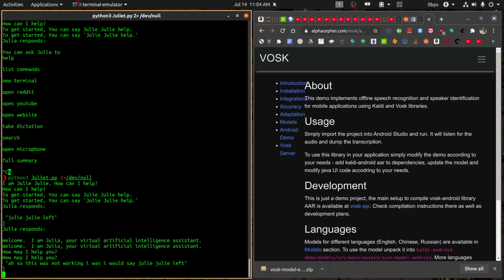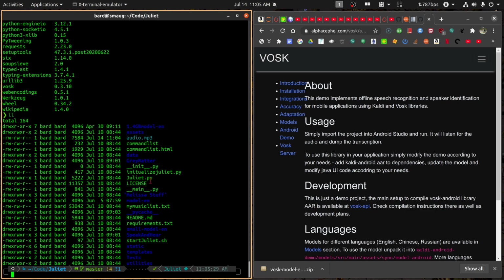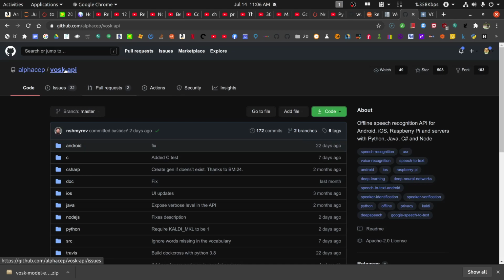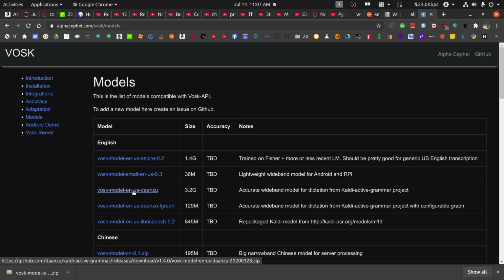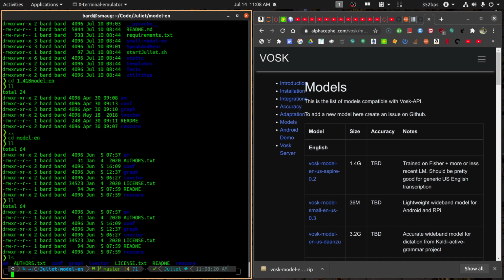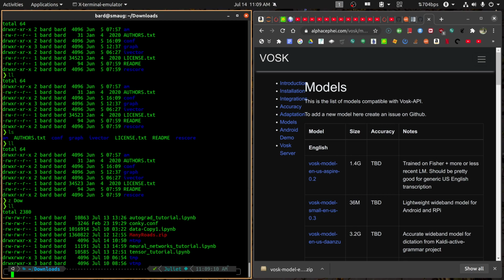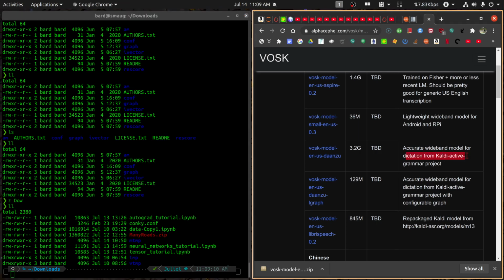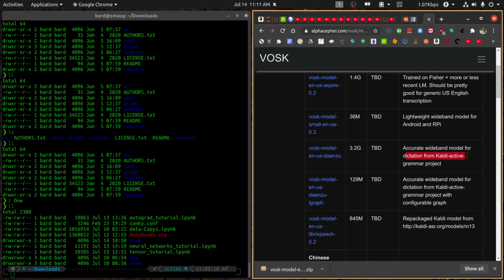Vosk has a new 3.2GB model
Upgrade your Vosk Kaldi model